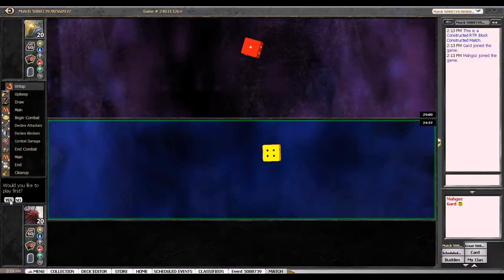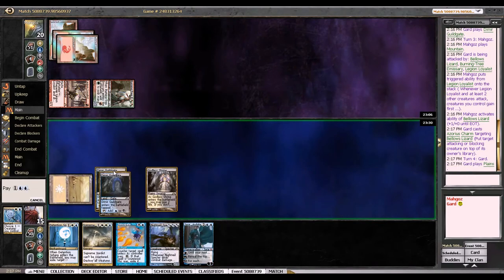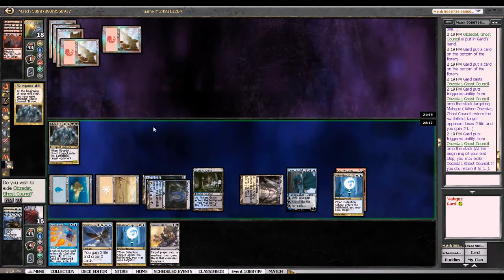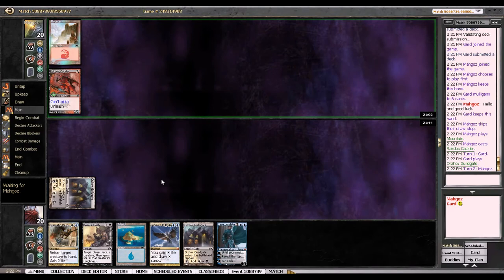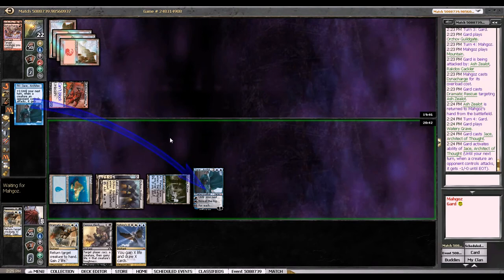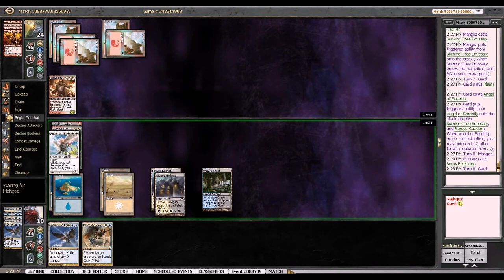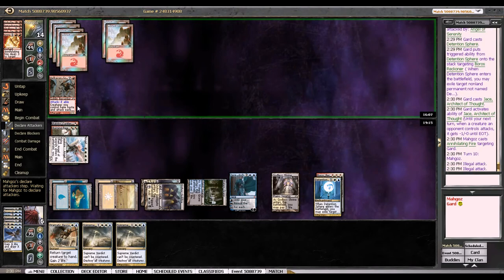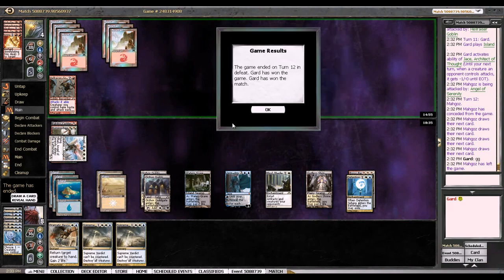Building Blocks - Round 3, RTR Block w/ Esper Control, 6 March 2013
You can discuss this video or watch the rest of the series on our

If you'd like to watch the rest of the series on Youtube, you can link to the playlist

Lee McLeod (Gard on Magic Online) is a student who plays both paper and online Magic. He earned a 6th-place finish at the 2011 U.S. Nationals tournament and is an avid Block Constructed player online. You can follow him on Twitter @leemcleo.